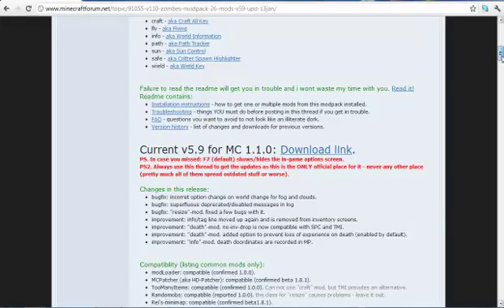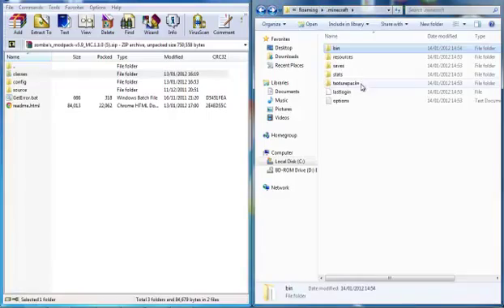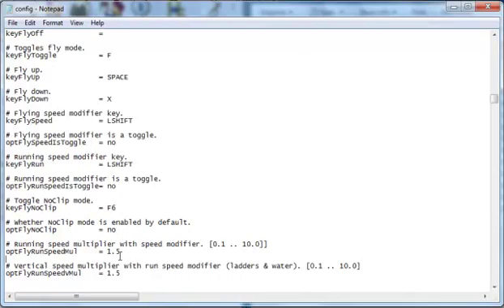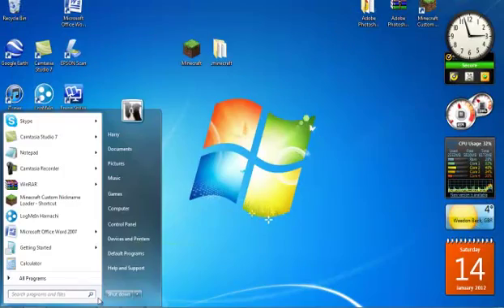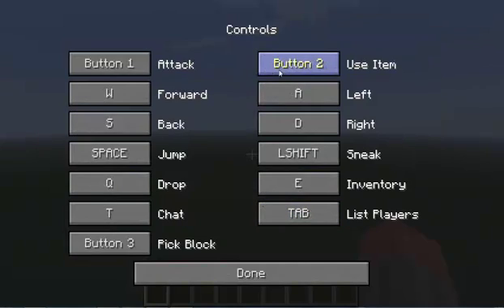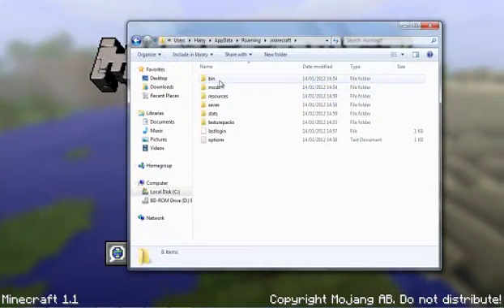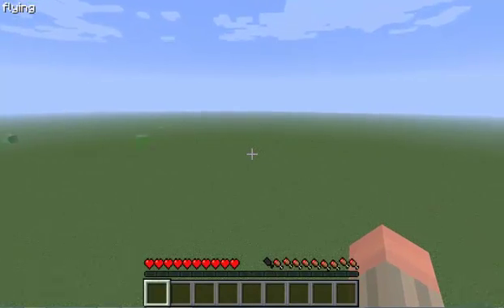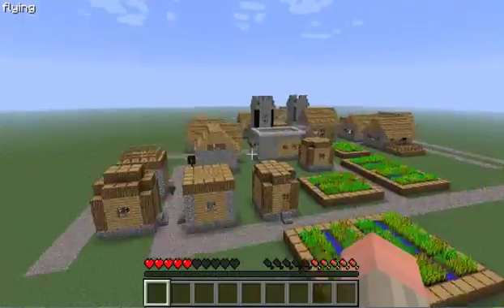Minecraft - How to install Zombe's flymod - With download links!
Easy guide on how to install and configure zombes flymod.